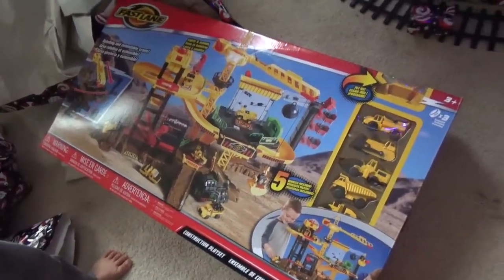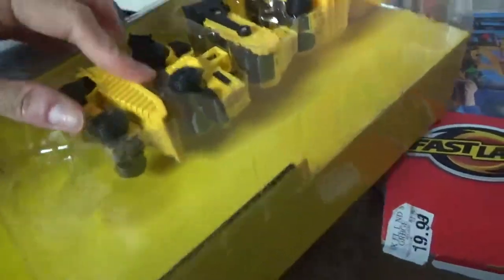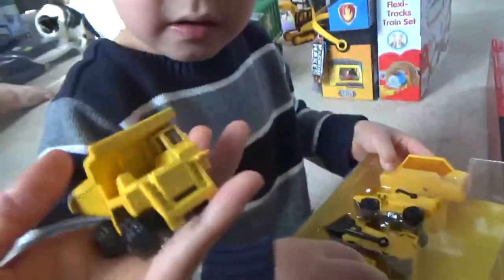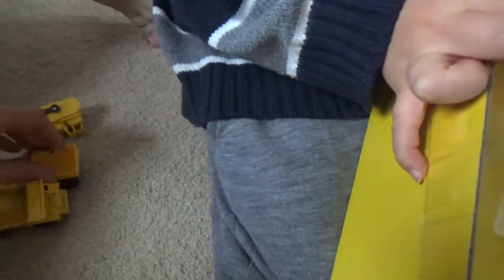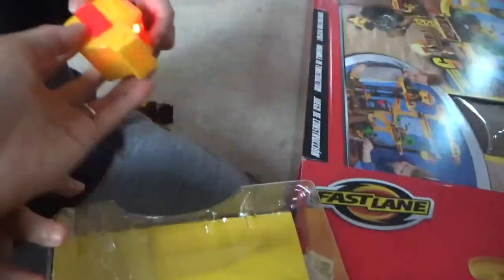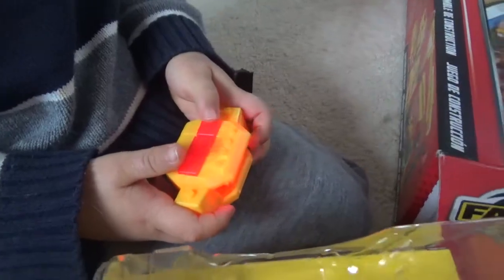Fast Lane Construction Playset - Leon Toy Time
- Soni Cutting Toys Pretend Play - Leon Toy Time
- Disney PJ Masks Gekko Mobile Night Ninja Bus Cat Steam Roller Excavator Construction Truck - Leon Toy Time
- Zoom Tubes Car Trax RC Car Trax Set - Leon Toy Time
- Thomas The Train & Friend Master Railway Race Set Motorized Steelworks Hurricane Train Percy - Leon Toy Time
- Kids Recycling Garbage Truck Play Set Toy - Leon Toy Time
- Disney Christmas Holiday Play Train Set With Donald Duck – Leon Toy Time
- Hot Hoops Basketball Toy Game – Leon Toy Time
- Wilton Gingerbread House Kit Decorating Family Fun – Leon Toy Time
- Science Experiment Coke Mentos Baking Soda Family Fun - Leon Toy Time
- Pie Face Showdown Family Fun Game
- Toilet Trouble Family Fun Hasbro Game for Kids
- Cub Cadet XT1 Riding Lawn Tractor Mower Ride On
- Hatching Hatchimals Colleggtibles Surprise Eggs
- EZ Fold Stroll N Trike Radio Flyer Review
- Volcano Fun Activity Color Learning
- Corn Maze Tractor Family Fun Activities for Kids
- Animals at the Zoo Educational Video for Children
- Toys Hunt at Walmart Family Fun Trip
- Indoor Playground Ball Pits Slides Acres of Fun Family Fun & Recreation Center
- Cute Cat and Ryan Egg
- Chuck E Cheese Indoor Games and Activities for Kids
- Thanos Spiderman Paw Patrol PJ Masks Fun
- Cat Construction Toys Sandbox Pretend Play
- Wonder Play Fish Bubble Gun Review
- WHAT??? Wack A Pack Balloons Review
- Paw Patrol Construction Toys Sand Box Pretend Play
- Dough on PJ Masks Mat Colors Shapes
- Ryan's World Giant Egg Mystery Surprise Ryan ToysReview Opening
- Learn 1 - 10 Number Train